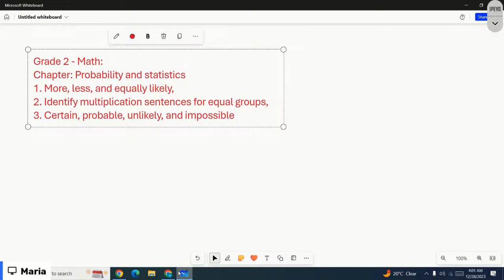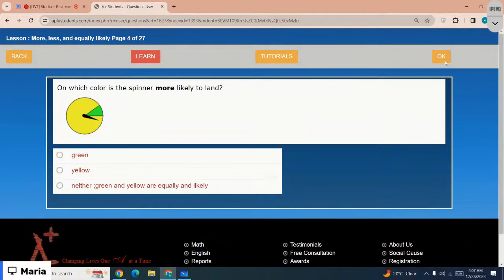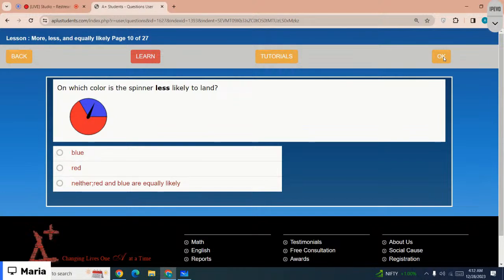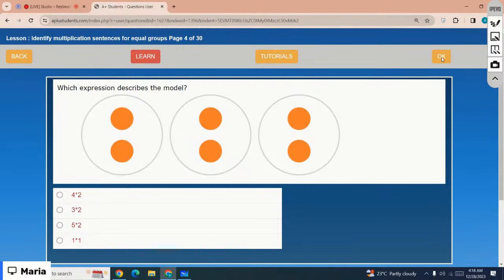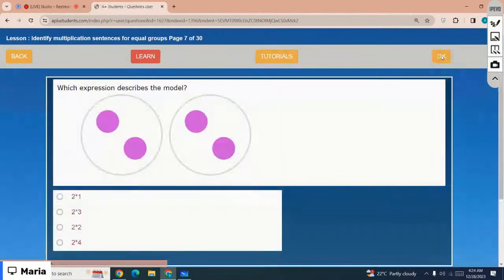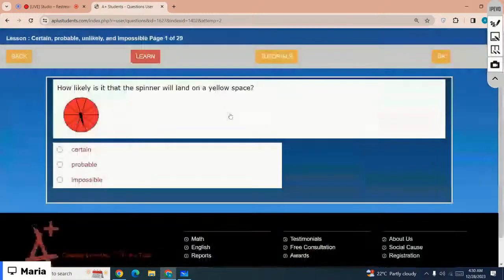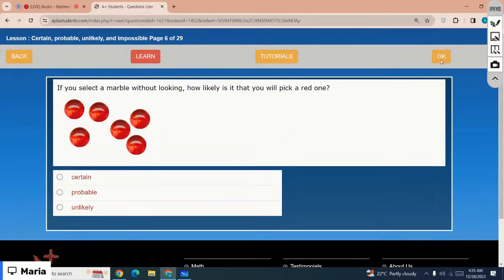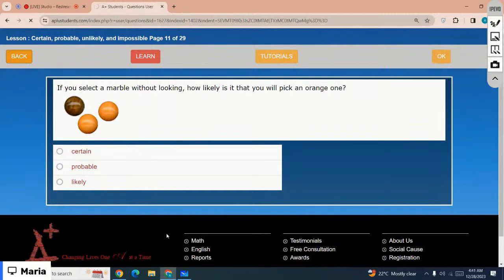Grade 2 - Math: More, less, and equally likely, Identify multiplication sentences for equal group…